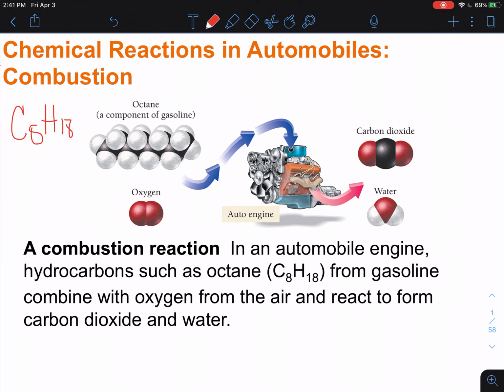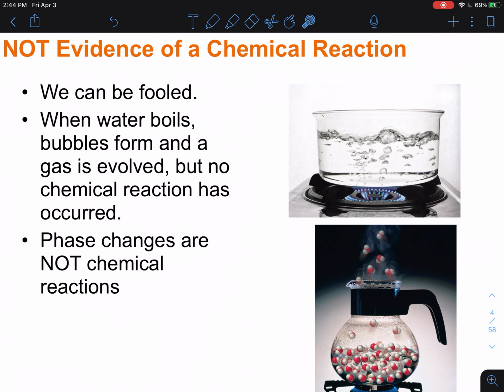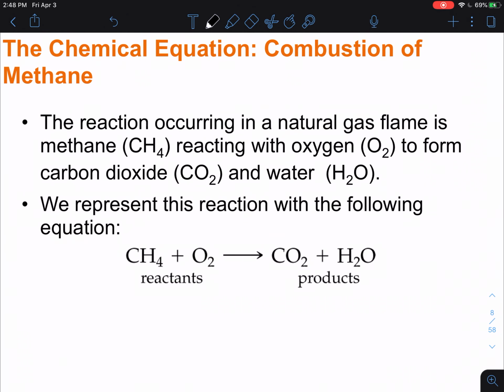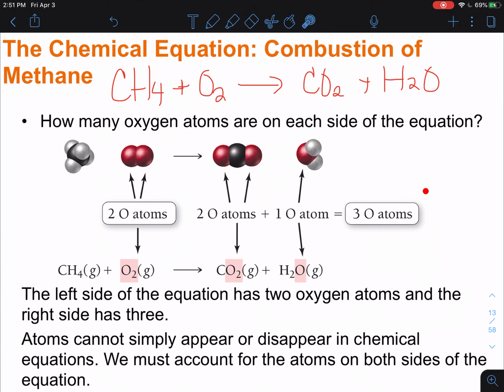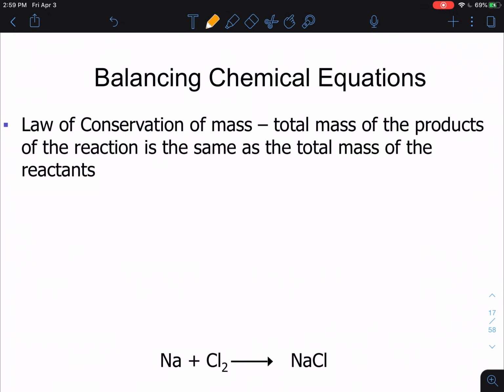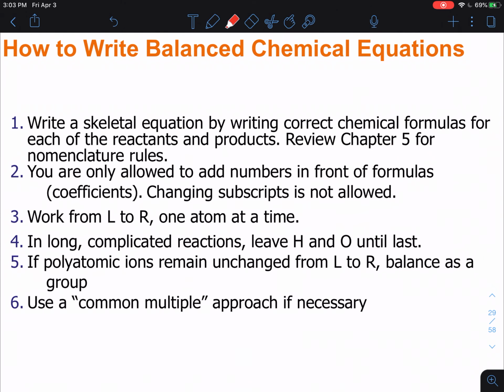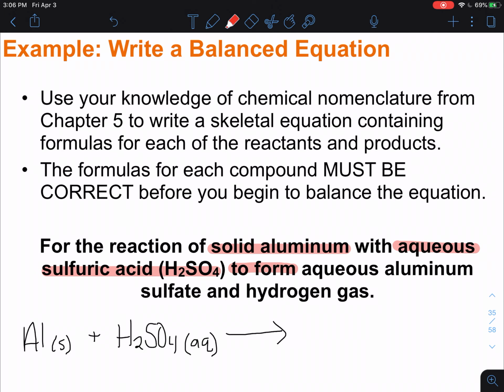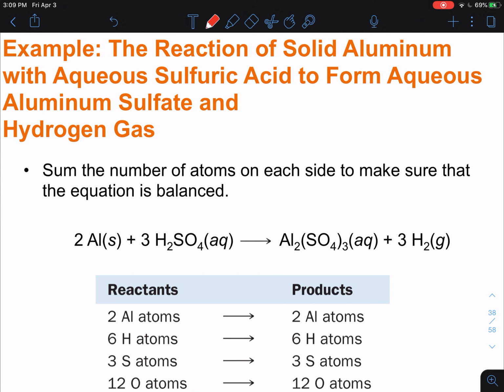CH7 Chemical Rxns 7.1a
SDCCD Mesa College
CH 7: Chemical Rxns
Lecture 1a of 3